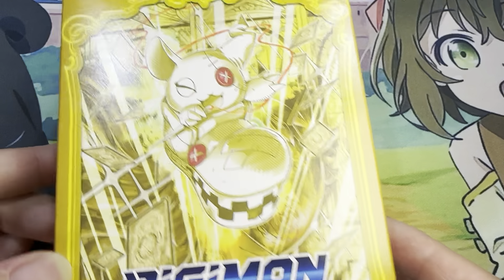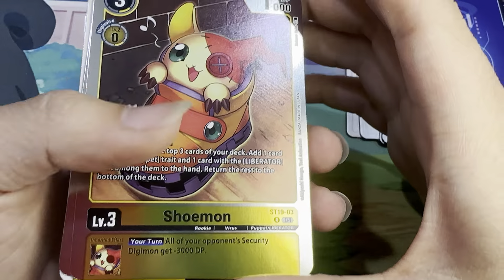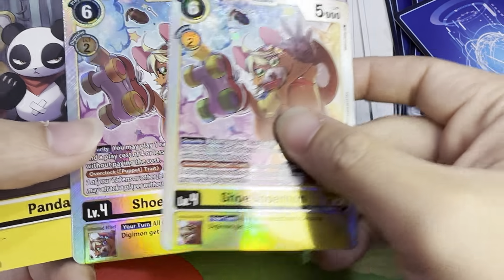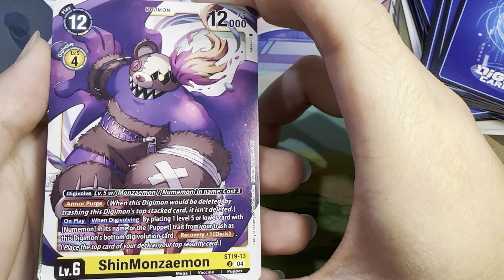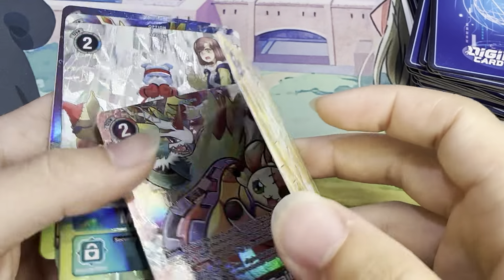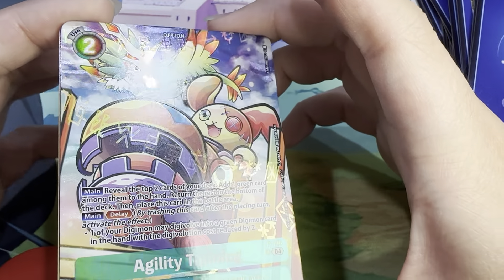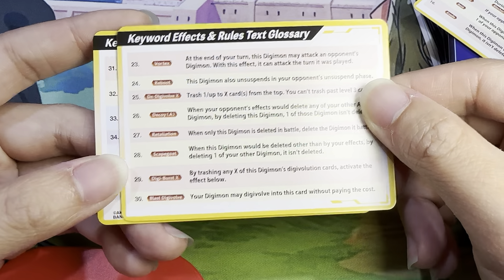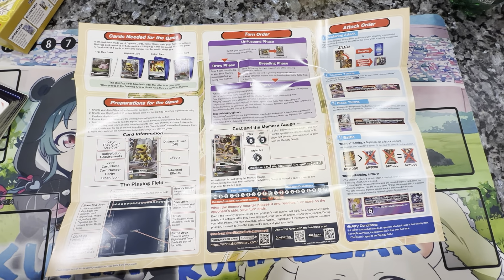ST19 Fable Waltz Unboxing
Opening up ST19 Fable Waltz!